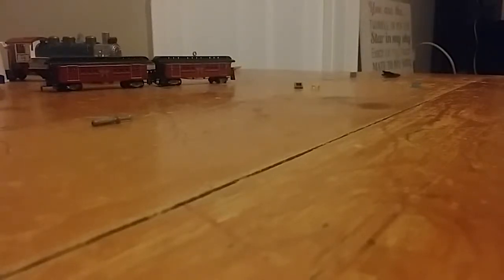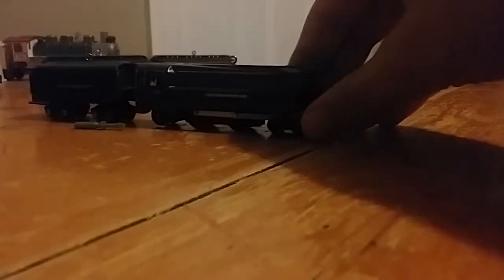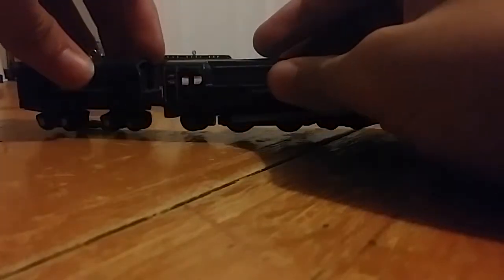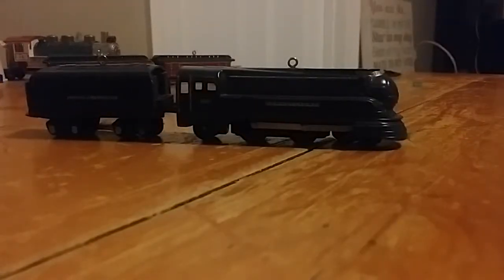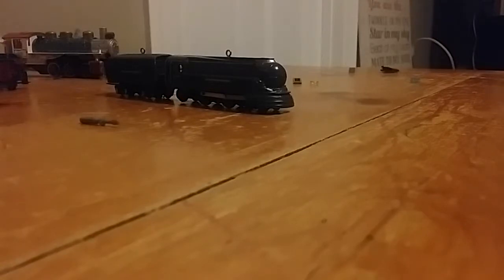2014 Hallmark Lionel Pennsylvania Torpedo 238e 4-4-0 #19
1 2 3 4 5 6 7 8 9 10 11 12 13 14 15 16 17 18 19
Hallmark Lionel Trains series 2014.